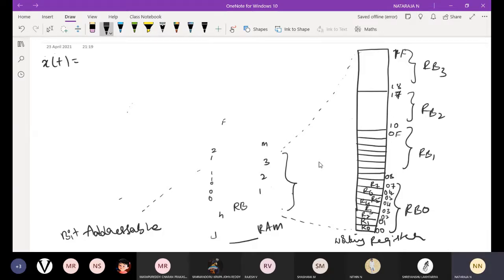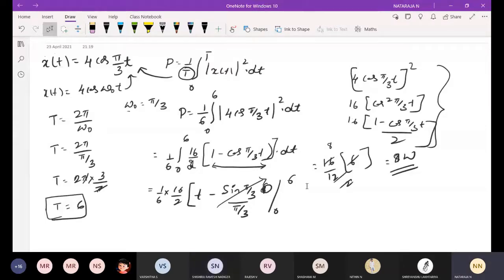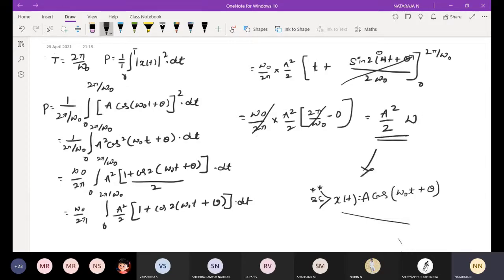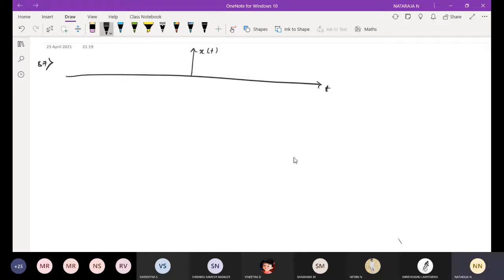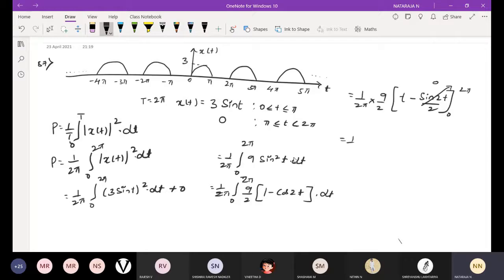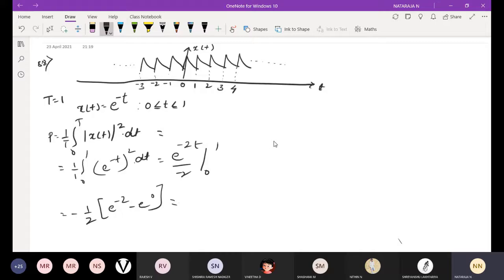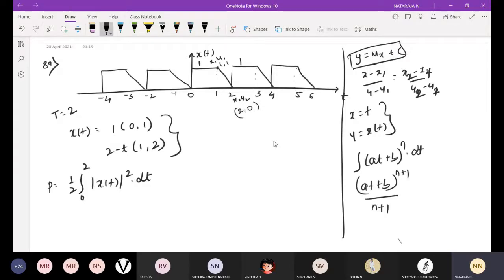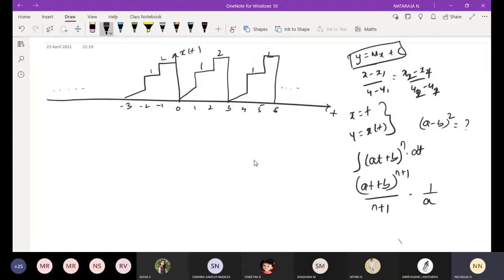Signals and Systems - Power signal -numerical